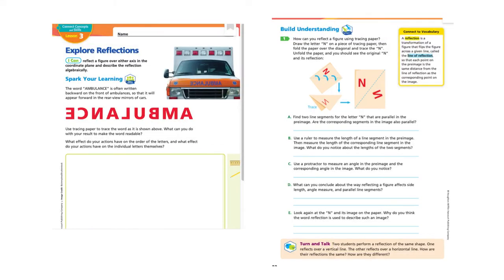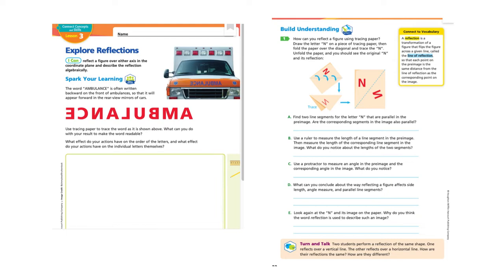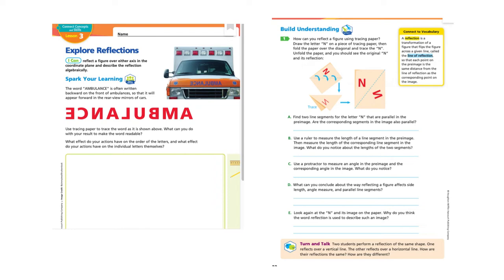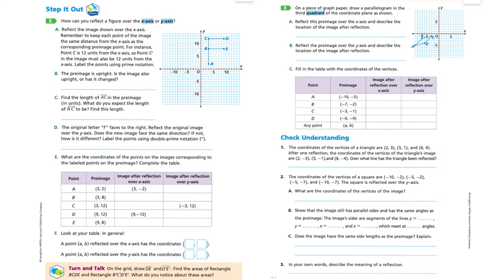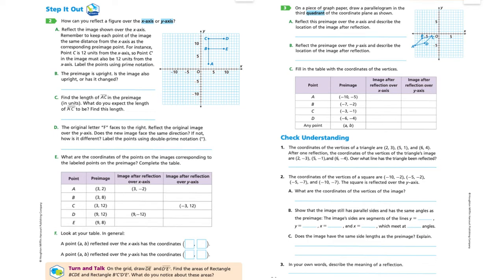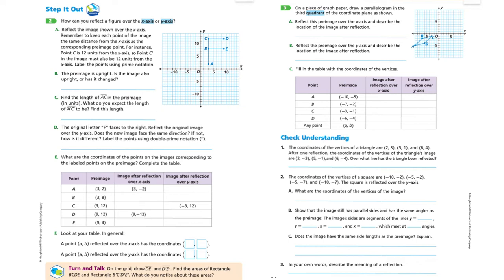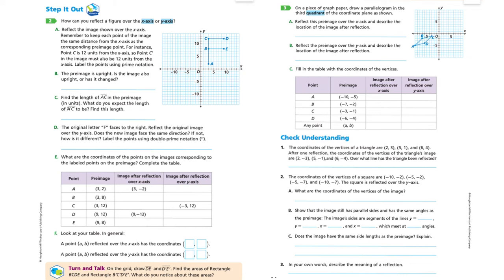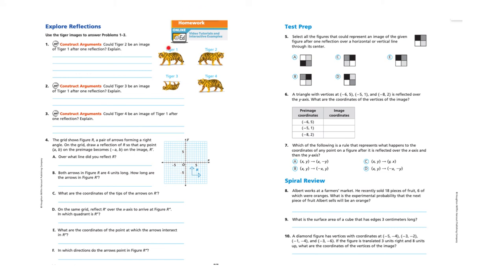Into Math 8th grade Lesson 1.3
Describe reflections and their effects on a figure.